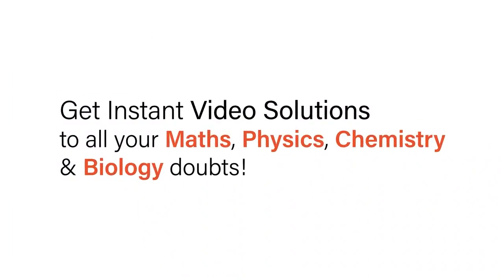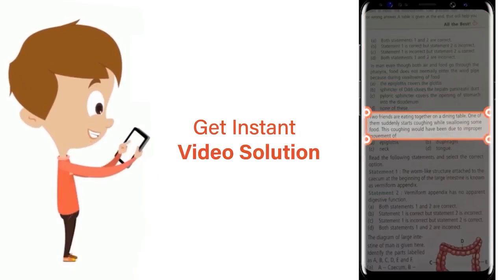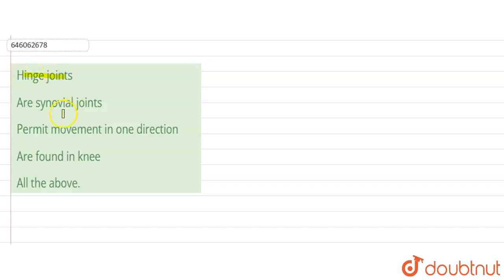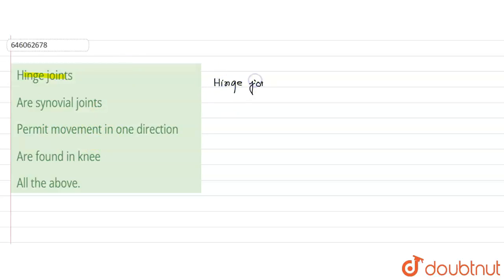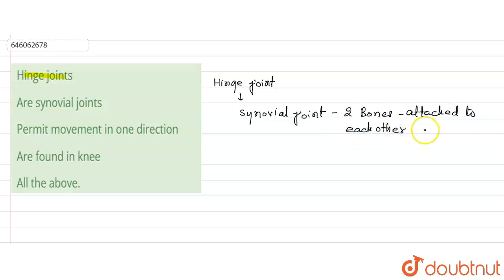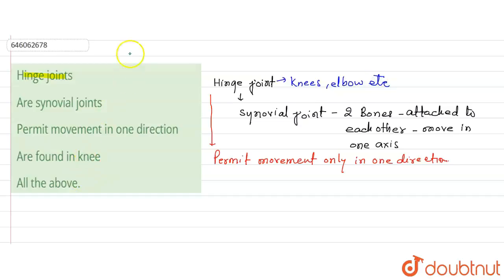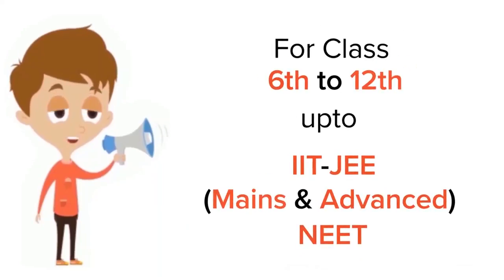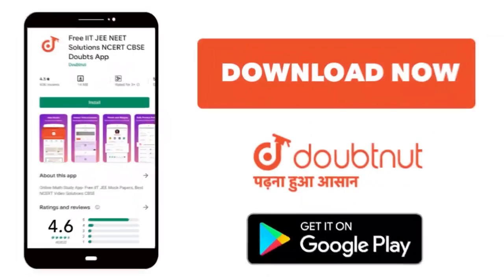Hinge joints | 12 | LOCOMOTION AND MOVEMENT | BIOLOGY | DINESH PUBLICATION ENGLISH | Doubtnut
Hinge joints
Class: 12
Subject: BIOLOGY
Chapter: LOCOMOTION AND MOVEMENT
Board:NEET

👉 Have Any Query? Ask Us.